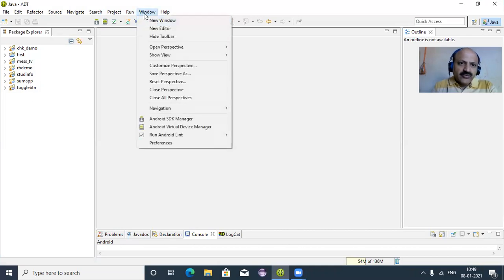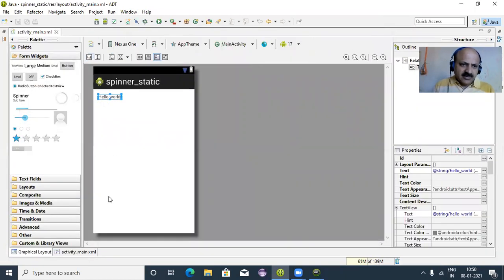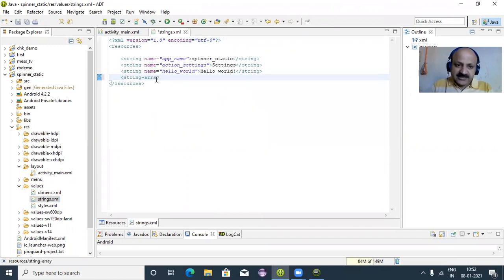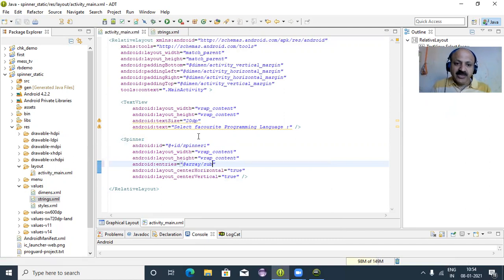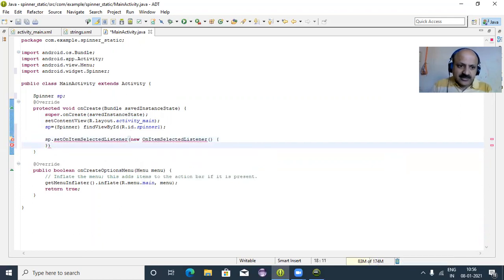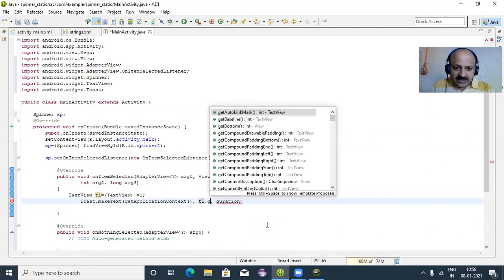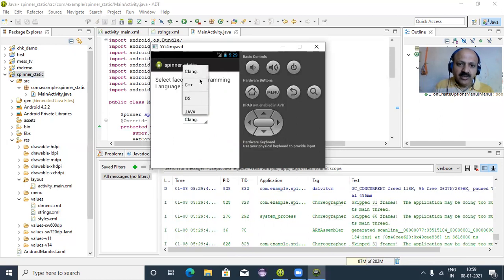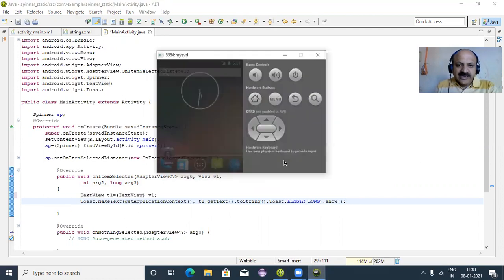Spinner Control with Static Item in Android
Spinner control work as CombBox control work as C#.NET Window based or DropDownList control as ASP.NET same way spinner work in Android. Here provide static list to spinner control select favourite programming Language static list and display in Toast class makeText method.